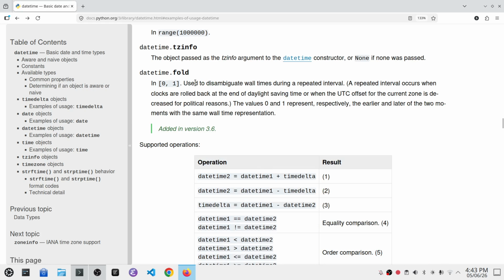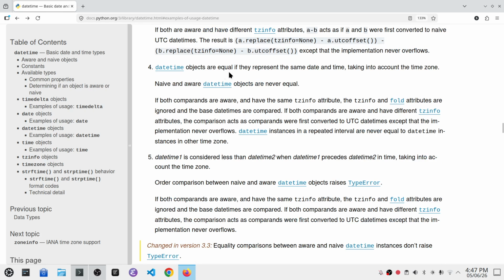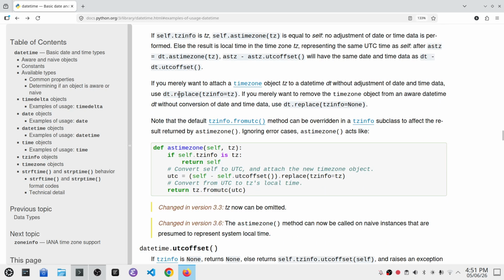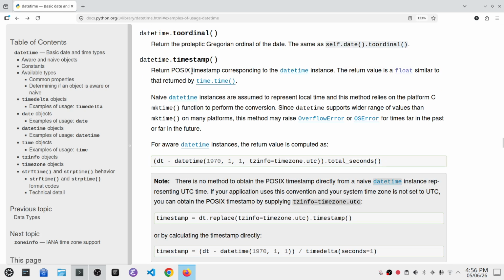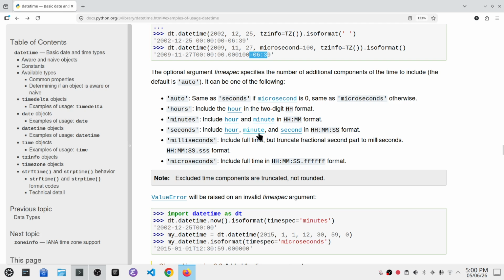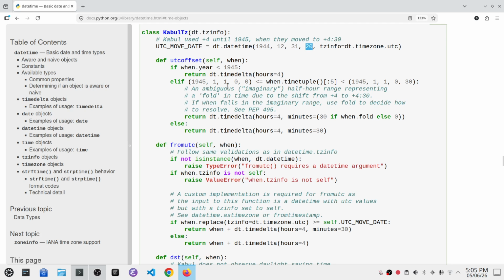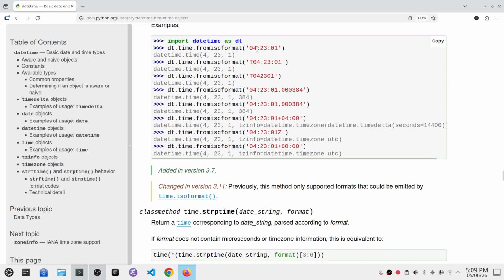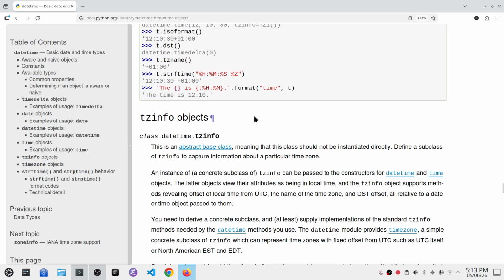Datetime Module in Python | DateTime and Time Classes | Part 3